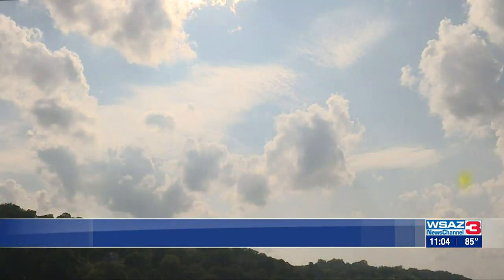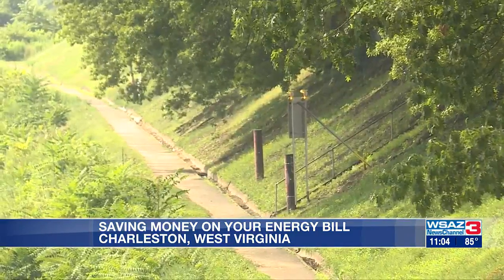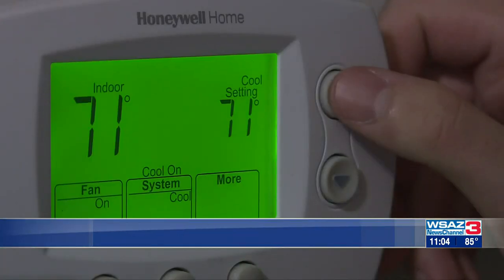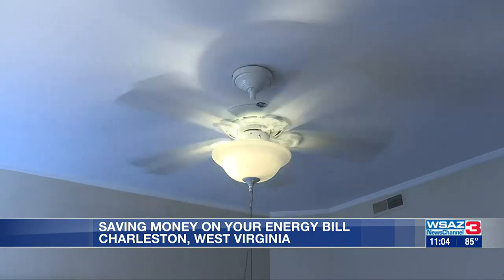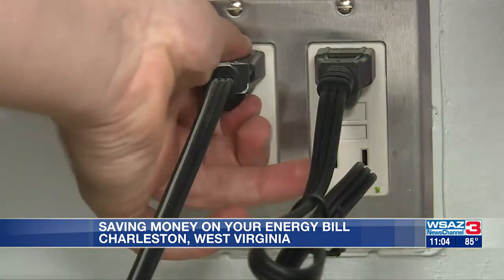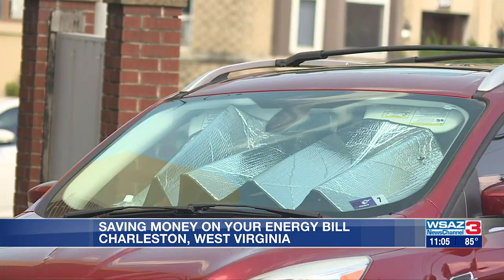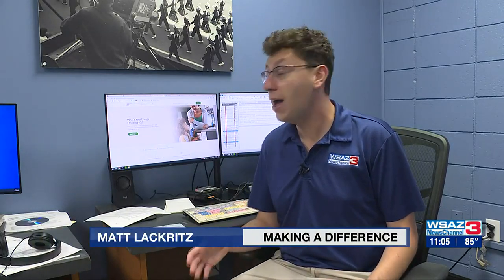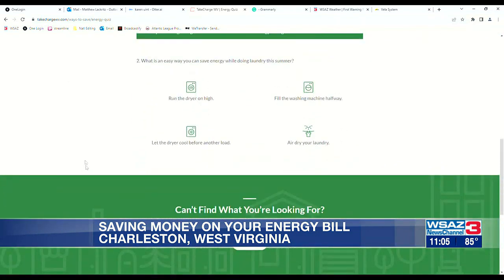Saving money on your energy bill